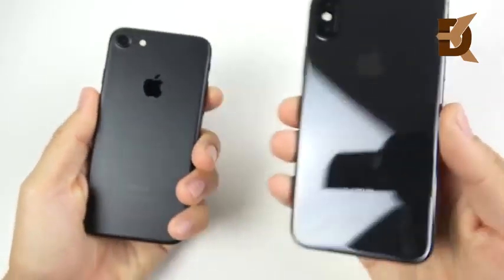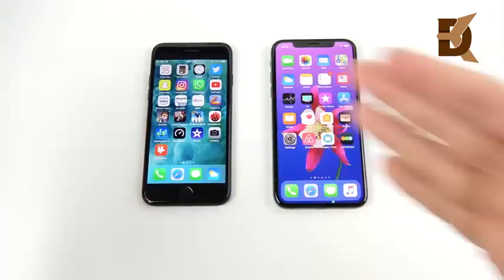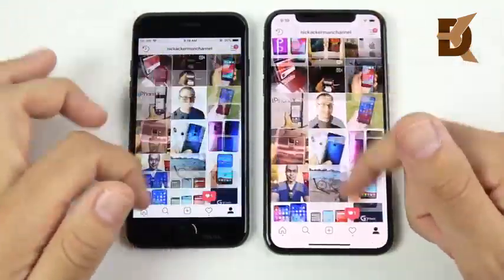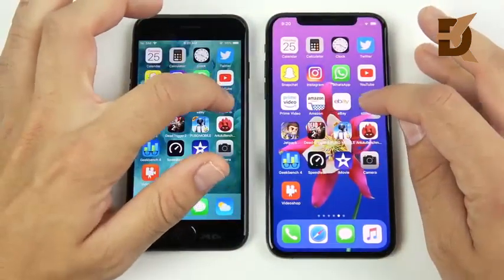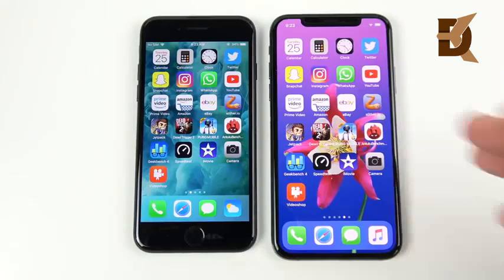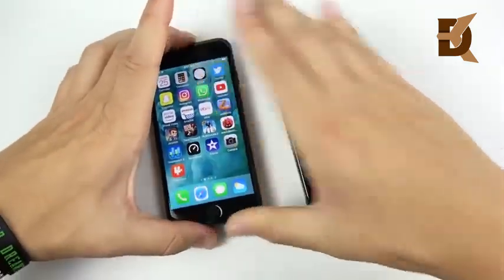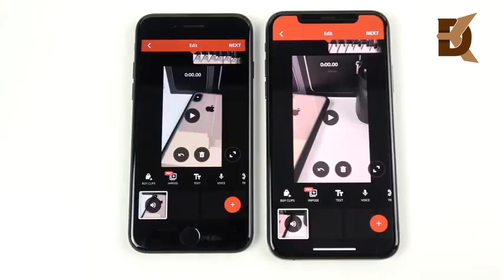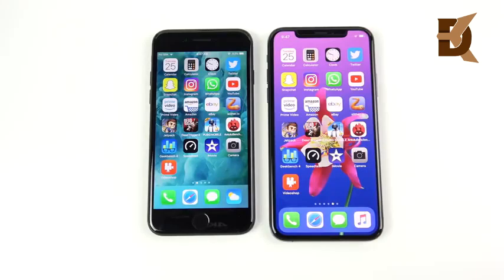iPhone XS vs iPhone 7 SPEED Test - Think Twice Before Upgrading!!!